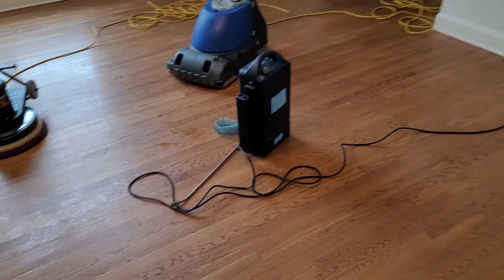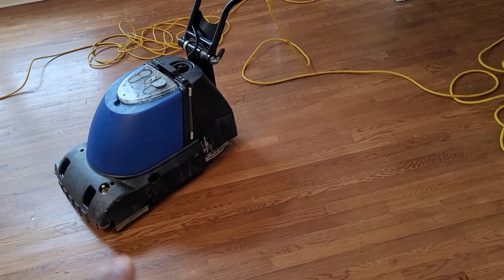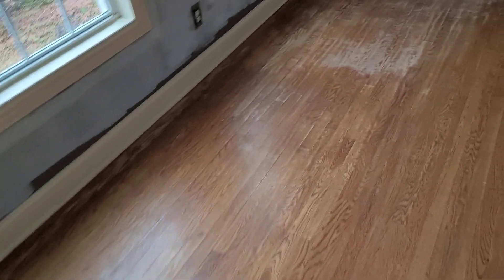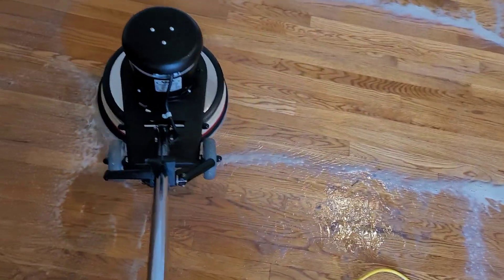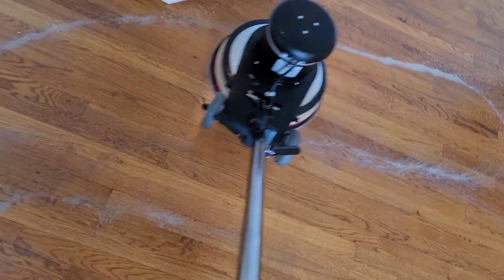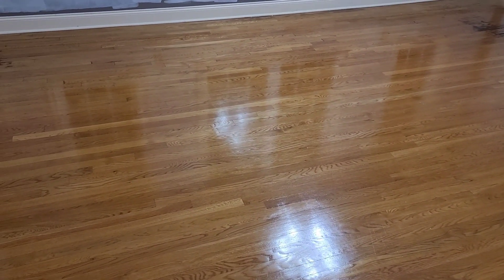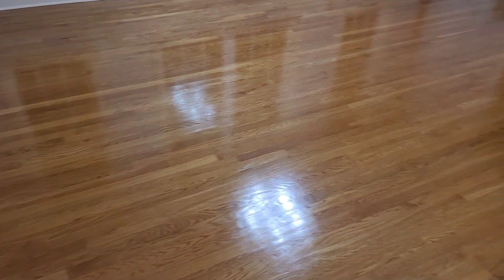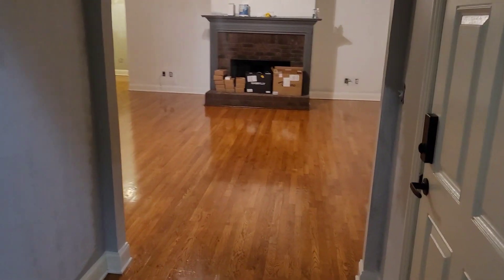Removing acrylic wax from solid hardwood floors in Braselton GA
Live in the following areas and need an estimate for hardwood floor refinishing?:
Alpharetta, GA, USA
Gwinnett County, GA, USA
Barrow County, GA, USA
Walton County, GA, USA
Hall County, GA, USA
Cumming, GA, USA
Braselton, GA
Hoschton, GA
Flowery Branch, GA
Winder, GA
Have questions about Truman Steemers Hardwood Floor Refinishing process?

Hardwood Floor Refinishers
That's where Truman Steemers comes in. We are a professional sandless hardwood floor refinishing service, and we know hardwood floors. We take pride in giving you an honest assessment of your floor's condition and the right solution that best fits your needs and budget.
Routine maintenance on your hardwood floors will ensure that they not only look great but are protected throughout the year. Professional cleaning, buffing, old wax removal, and refinishing will help prevent deep streaks, stains, and scratches. Hardwood floors are beautiful real estate assets that require consistent care to maintain.
You can count on Truman Steemers to take great care of your floors. We have been servicing the Gwinnett County, Georgia metropolitan area for over ten years with a standard of excellence. Visit our Google Business page to read about our outstanding reviews and commitment to our customers.